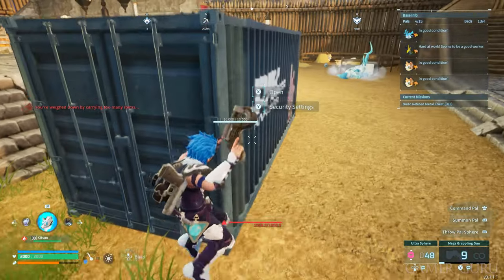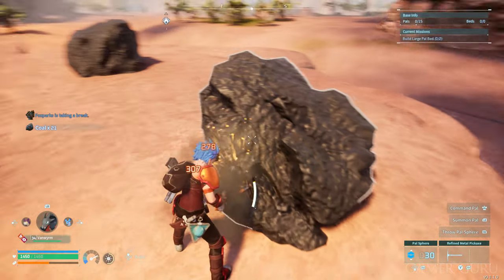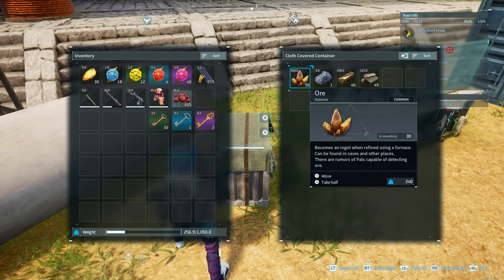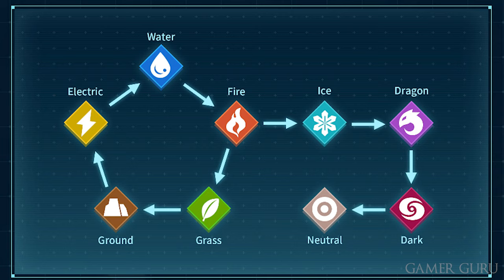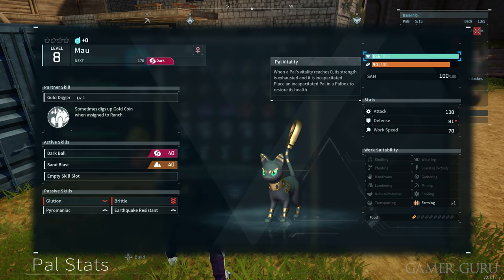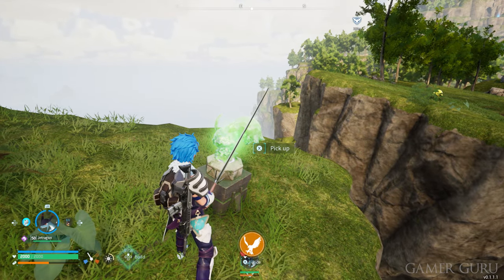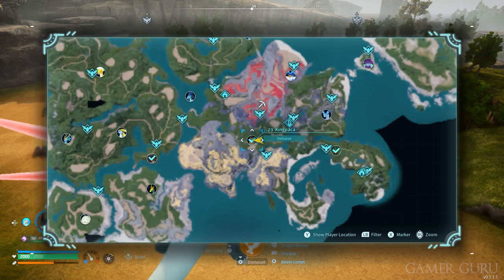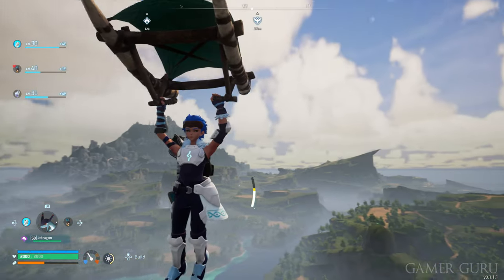Things I Wish I Knew Earlier In Palworld (Tips & Tricks)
Some Tips & Tricks I Wish I Knew Earlier in Palworld on Xbox and PC!